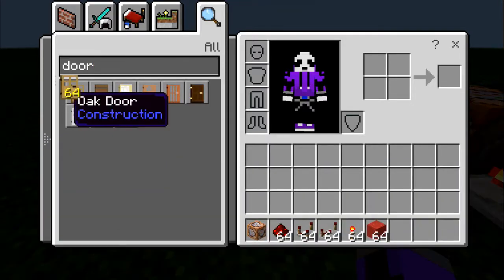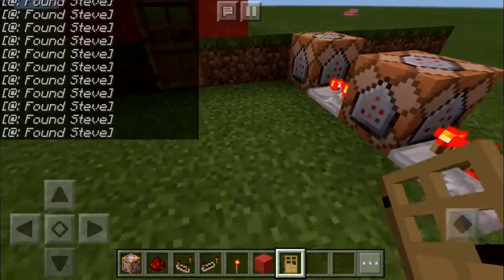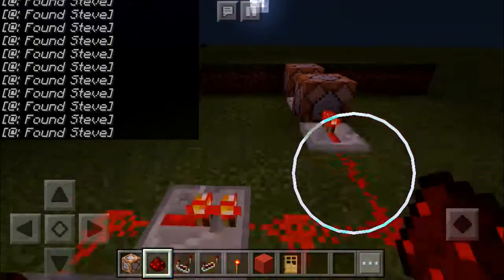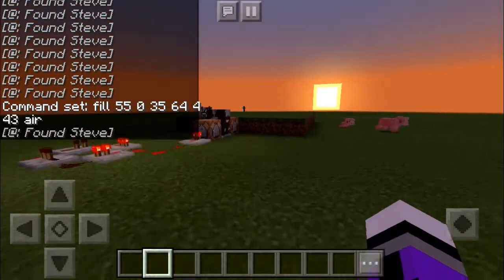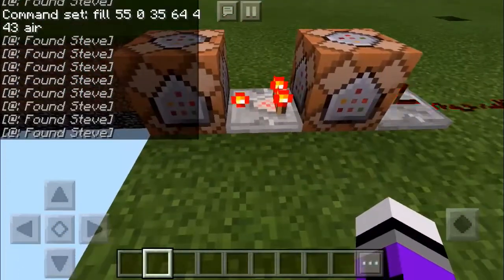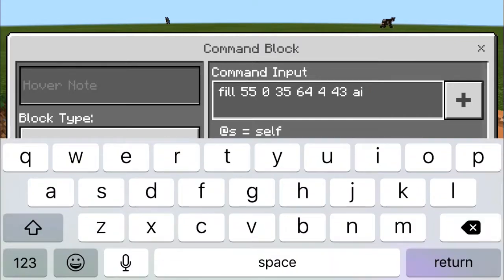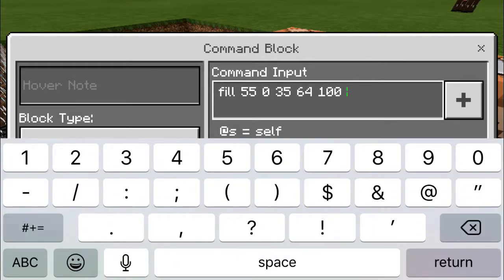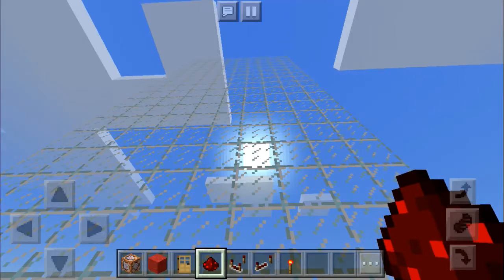How to use World Edit in MCPE (No Add-on)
Hey guys, In todays video, I'm going to be showing you how to basically use world edit through command blocks!